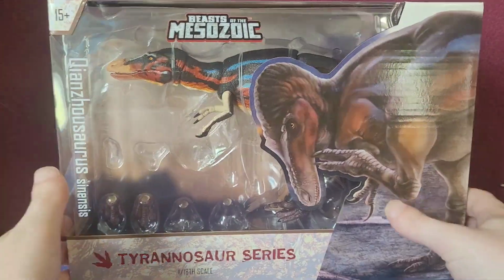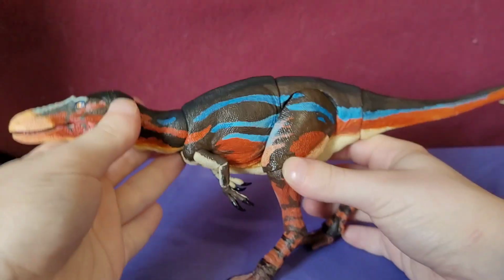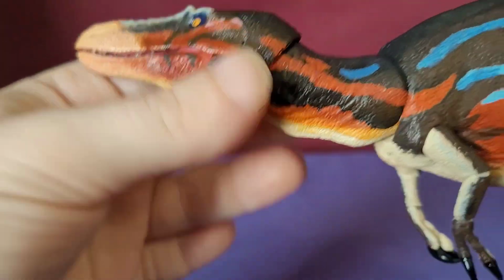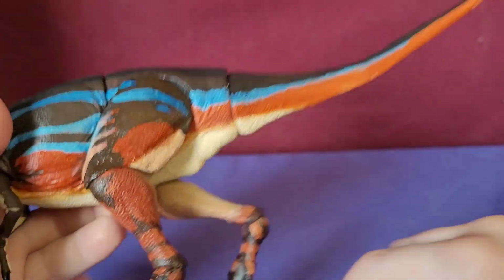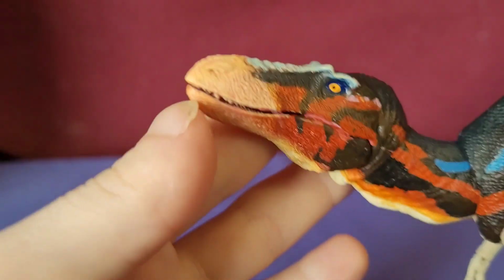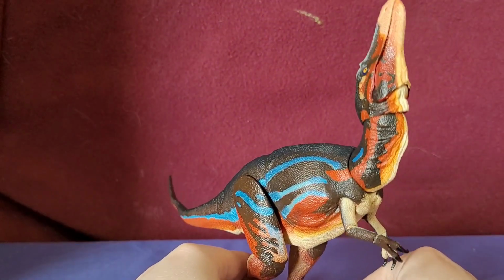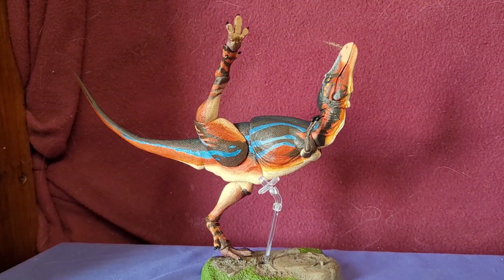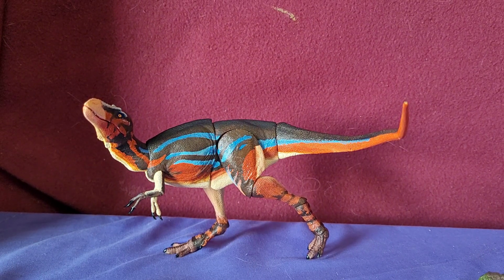The most flexible dinosaur?|Beasts of the Mesozoic Qianzhousaurus Review!